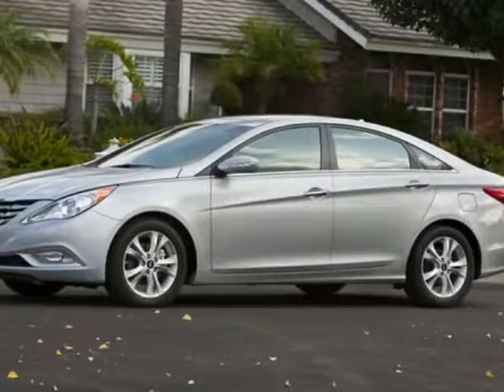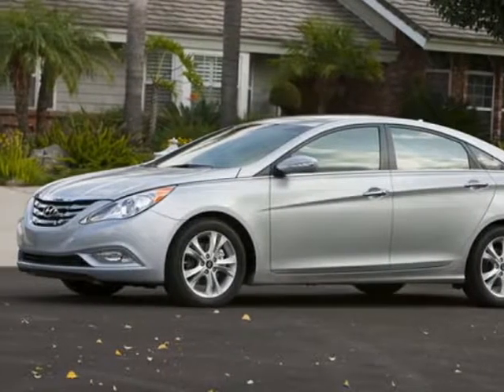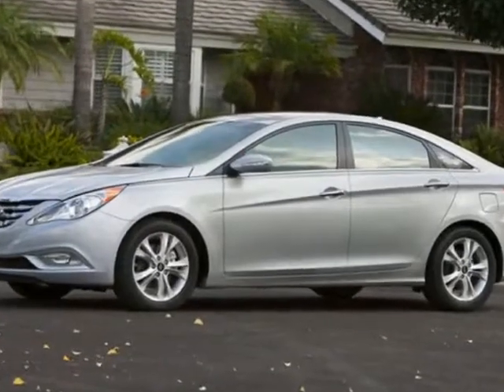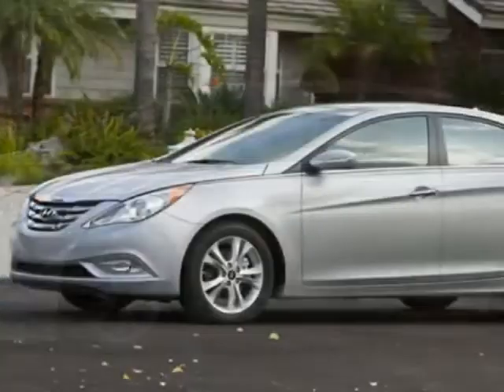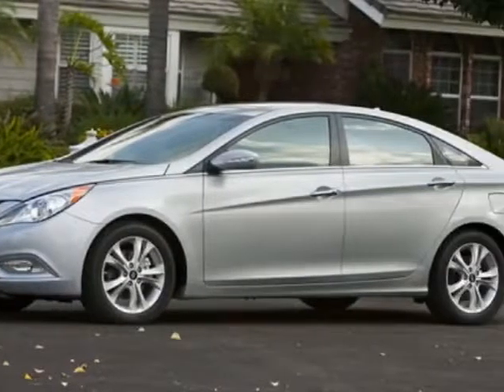2011 Hyundai Sonata Sedan - Mayaguez, PR